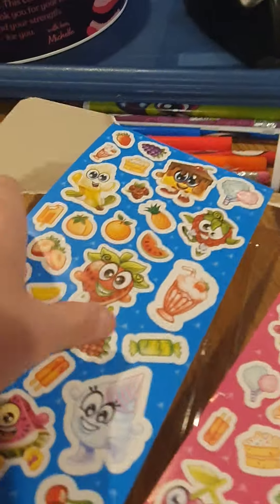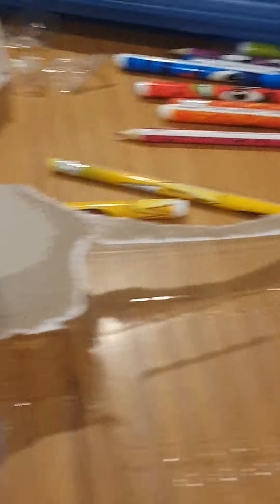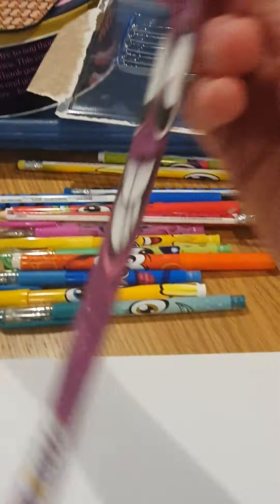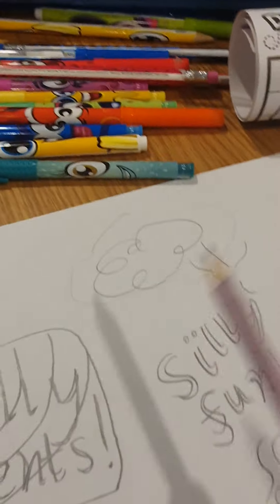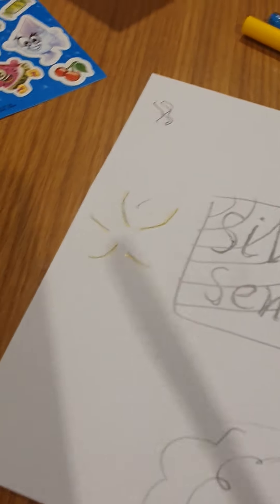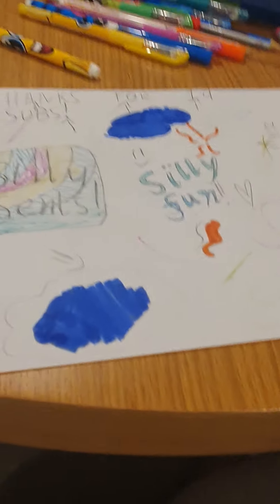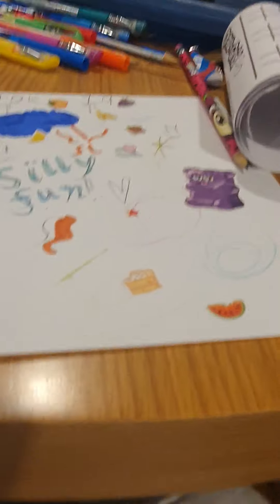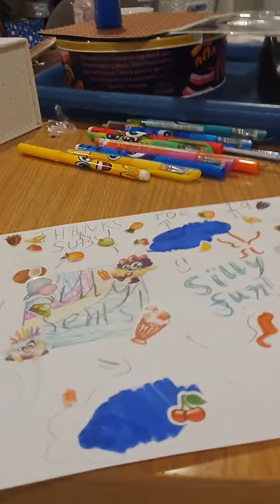unboxing a Silly Scents gift pack (drawing part 2)